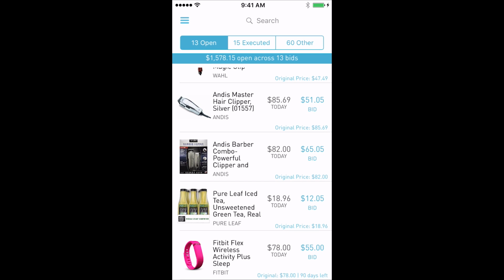UX Web show: Startup design review | UX Vault Episode 6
ProjectUX: The UX Show For Startups is bringing back the oldies this week with another one from the UX Vault. This episode features a User Experience startup design review of ShadowBid, an app that finds the best deals for people shopping on Amazon.

Los Angeles UXperts Lynn Boyden, Chris Chandler, and Jill DaSilva gave UX feedback on topics such as information architecture, visual design, branding, and accessibility.

ProjectUX is a Dallas UX Agency and UX Media creator. We work with startups to help improve their products and spread the word of good design and user experience practices. Together our mission is to build better products for everyone!

Featuring UXperts
Chris Chandler - Director of Product Strategy @ Philosphie
Jill De Silva  - Founder & Head of Product Design @ Digital Karma
Cassini Nazir - Information Architect @ USC Web Service